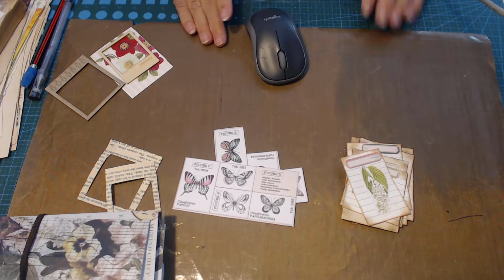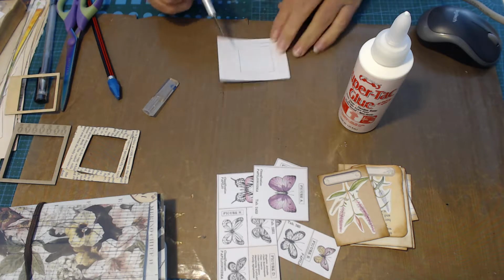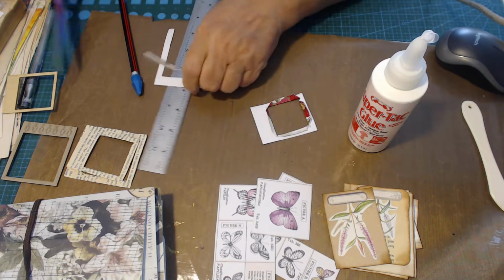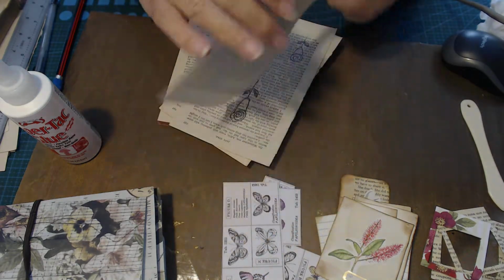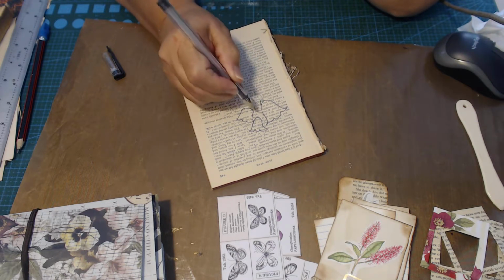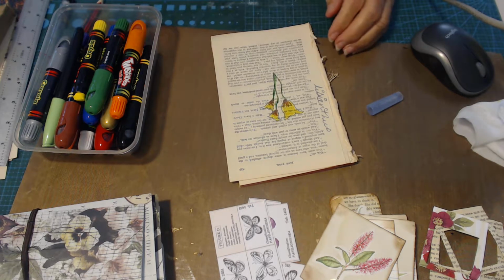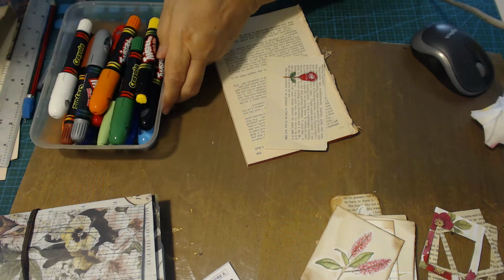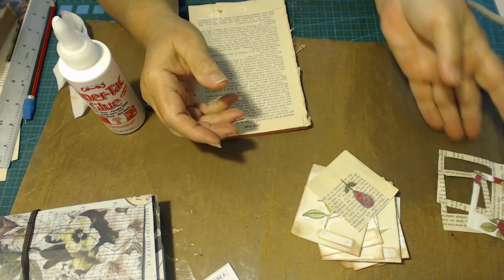Handmade ephemera/line drawing.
Hi everyone, please come and join me in the Rivo Creations craft room where we make some handmade ephemera , not store bought and practice our botanical line drawing.. See you there, Leanne.